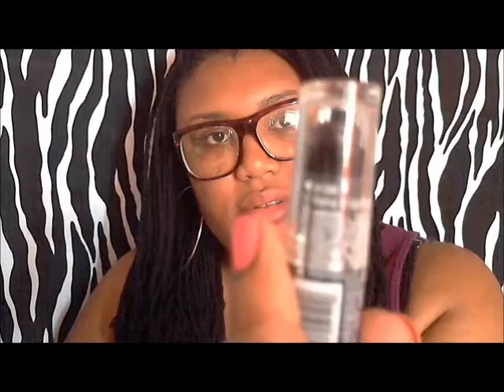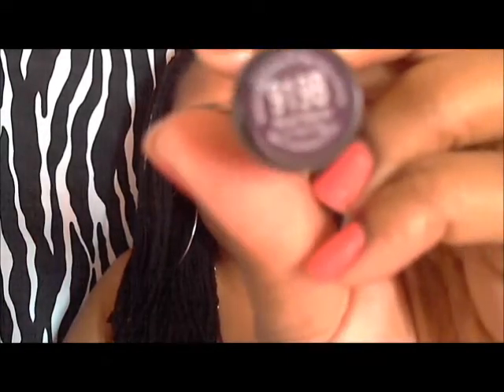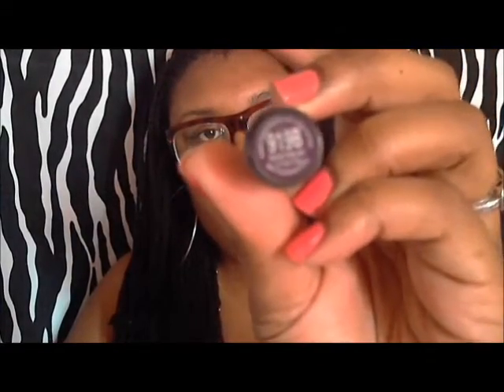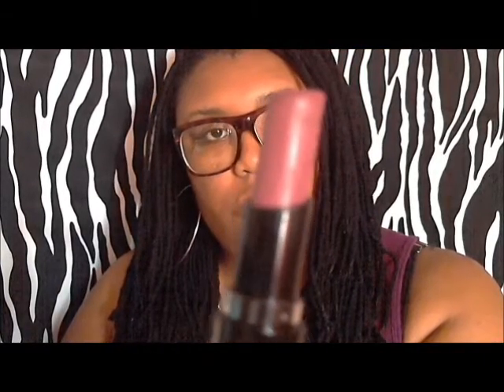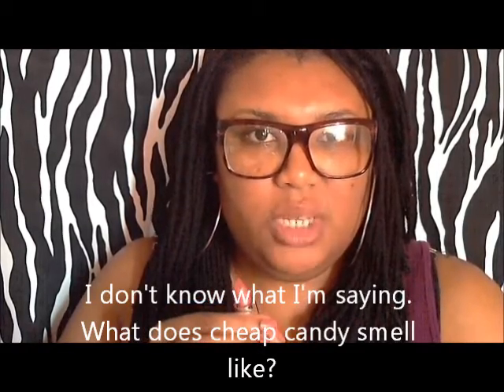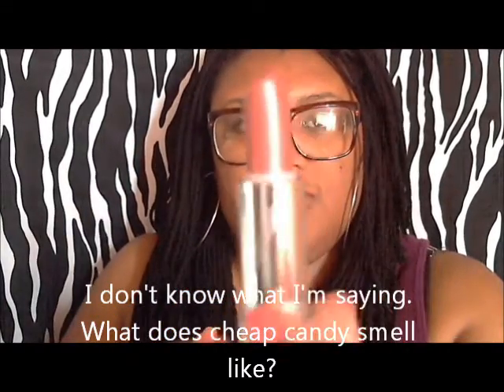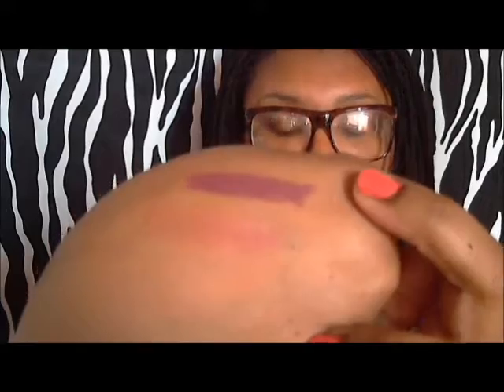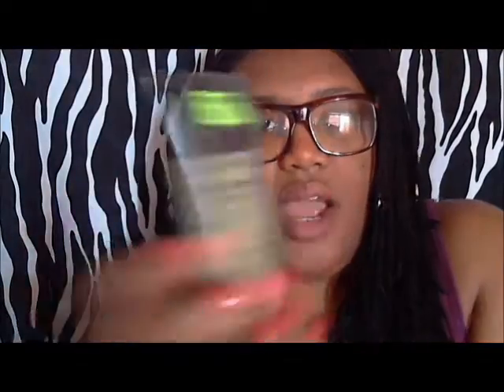Mini Haul+ (Wet N' Wild, Maybelline, NYX and Jordana)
Products Mentioned:

Wet N' Wild Megalast Salon Nail Polish: 2% milk, Bite the Bullet, Private Viewing and Under your spell
Wet N' Wild Megalast Lip Color: Vamp it up, Mocha-licious and Raving Raisins
Wet N' Wild Silk Finish: Blushing Bali
Maybelline Color Tattoo: Tenacious Teal
NYX Eye shadow: Hawaiian Coffee
NYX Lipliner: Nude Truffle
NYX Photo-Loving Primer: Anti-Redness